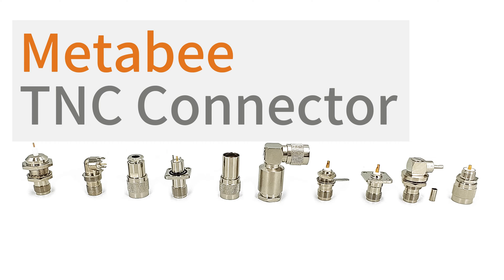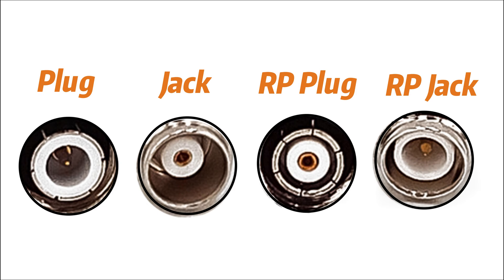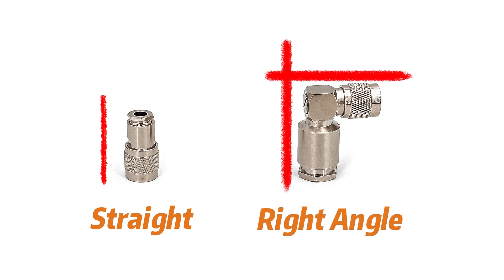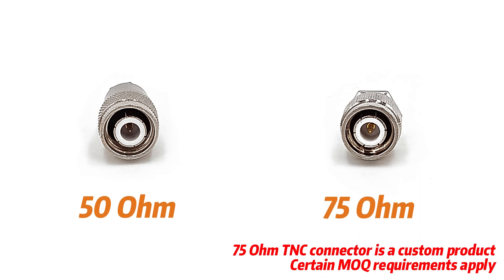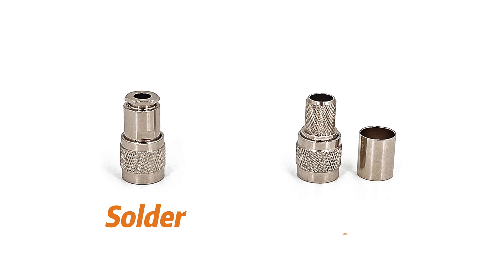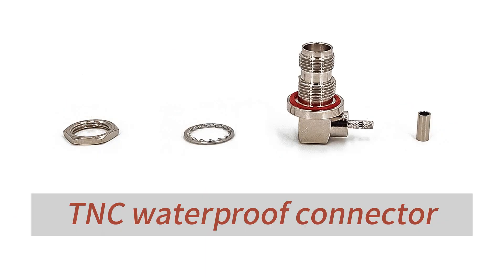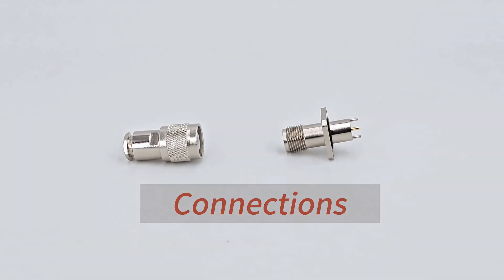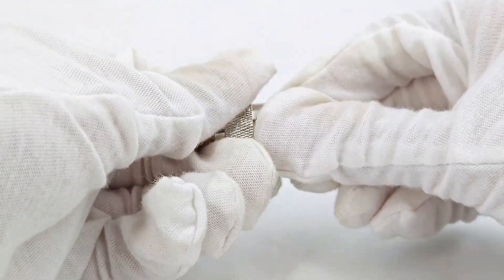TNC Connector Assembly and Connection-Metabee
Metabee shows in this video the various types of TNC connectors.
In this video, we also show you the connection of the plug to the socket.
00:07 TNC Connector Type
00:22 Orientation
00:35 Impendance
00:50 Wiring Installation
01:03 Panel Mounting
01:17 TNC waterproof connector
01:30 Connection